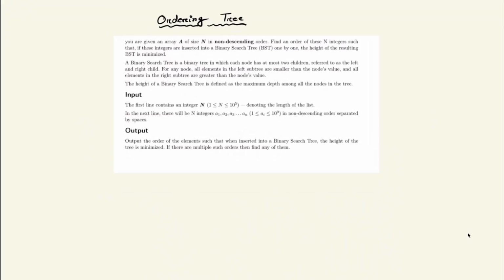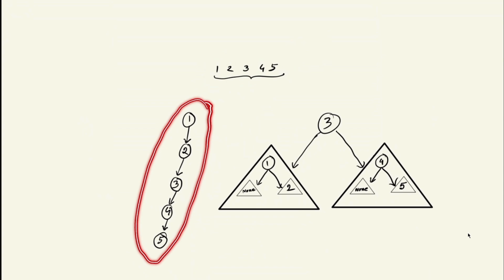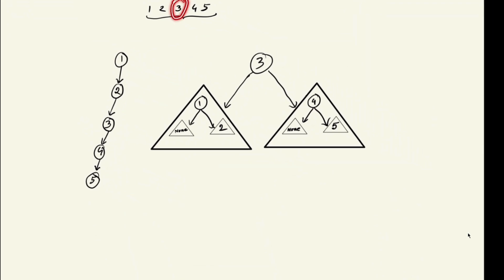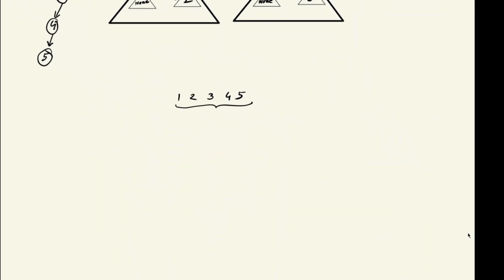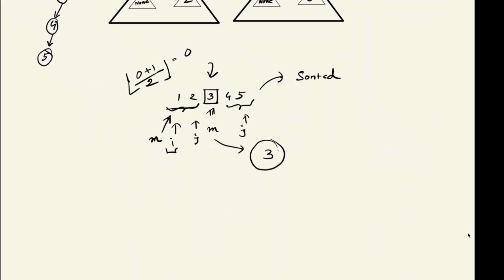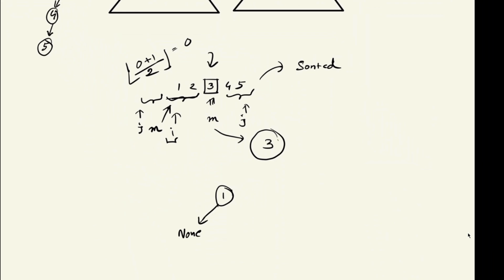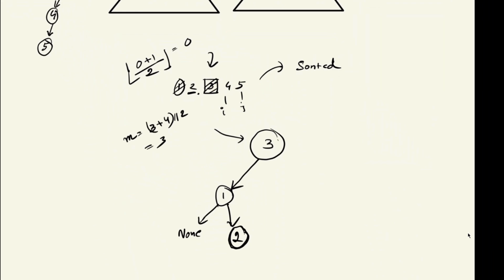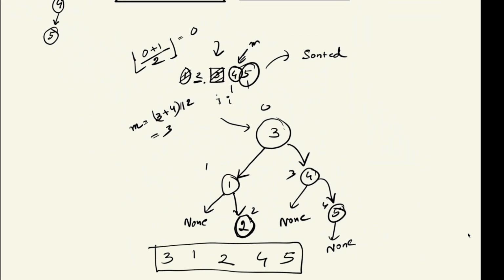Ordering Binary Tree